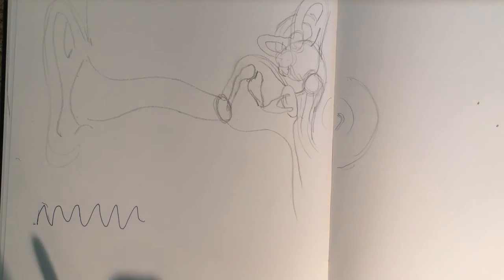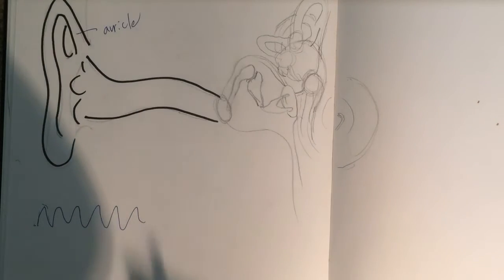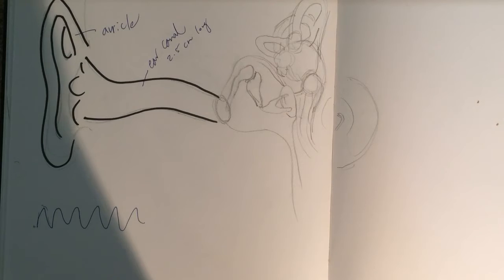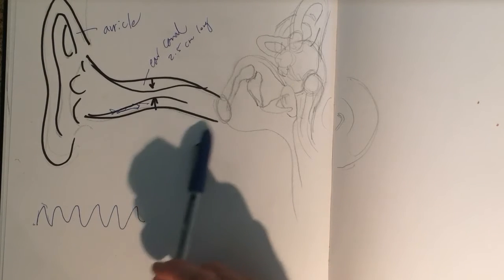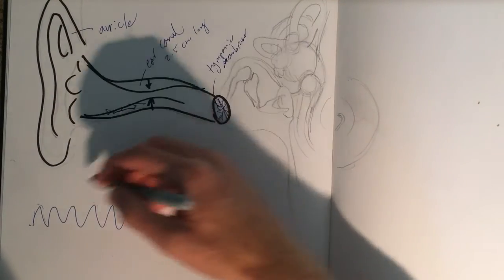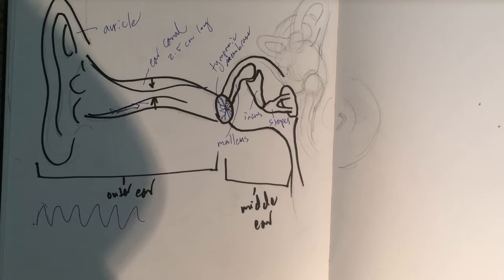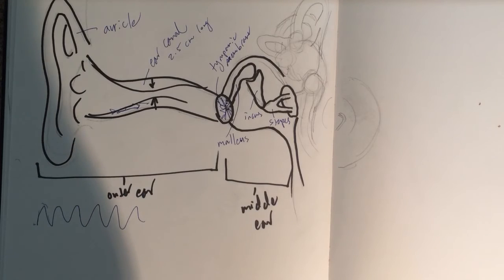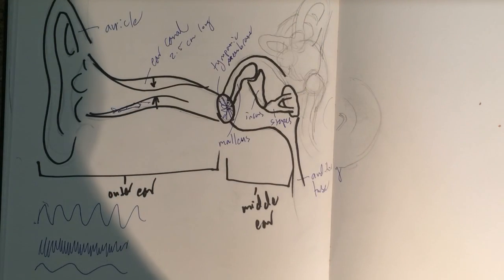Ears part 1